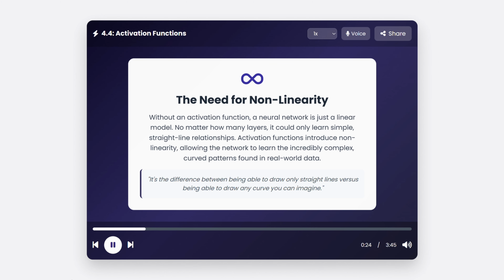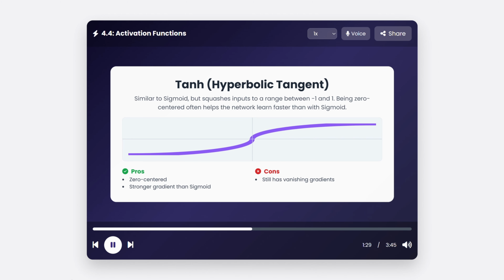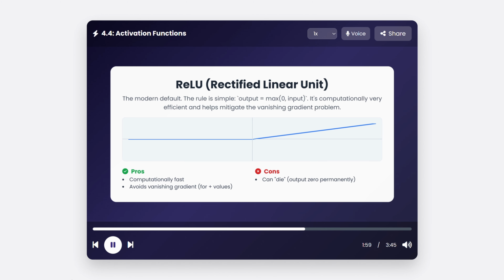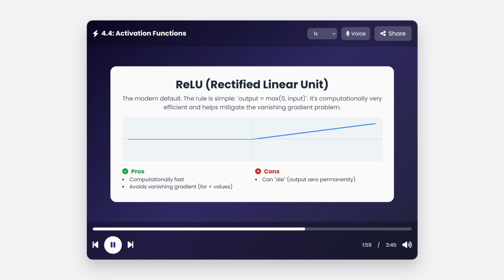4.4 Activation Functions: Bringing Your Neural Network to Life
Part 4/25:  Activation Functions: Bringing Your Neural Network to Life.

Discover the secret ingredient that gives neural networks their incredible power - activation functions! In this comprehensive guide, we explore why activation functions are essential for introducing non-linearity into neural networks, allowing them to learn complex patterns in real-world data.

We'll dive deep into the most important activation functions:
• Sigmoid: The classic function that squashes values between 0 and 1, perfect for binary classification
• Tanh: The zero-centered alternative to Sigmoid that squashes values between -1 and 1
• ReLU: The modern champion of deep learning that's simple yet powerful

Learn practical guidelines for choosing the right activation function for different layers and tasks, and understand the strengths and limitations of each approach. Whether you're building your first neural network or looking to deepen your understanding, this video will illuminate how activation functions bring your models to life!